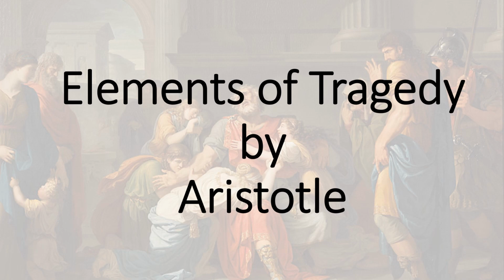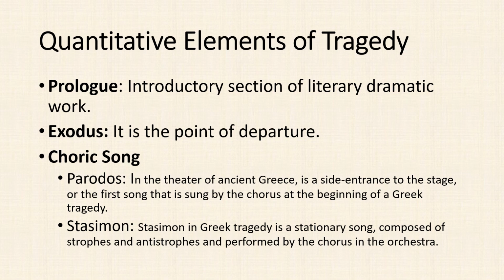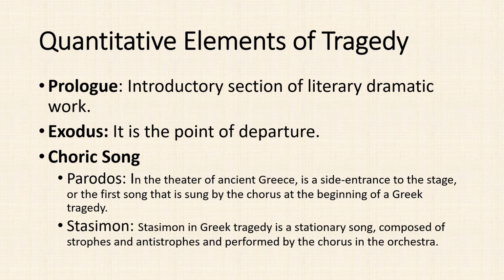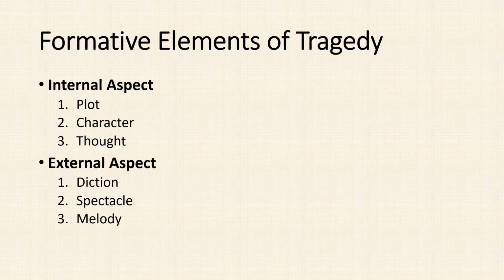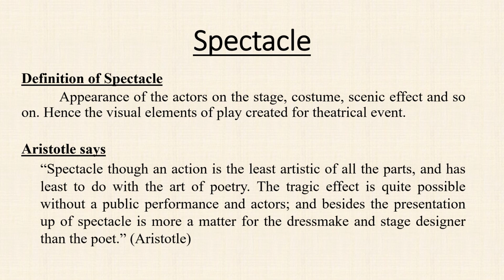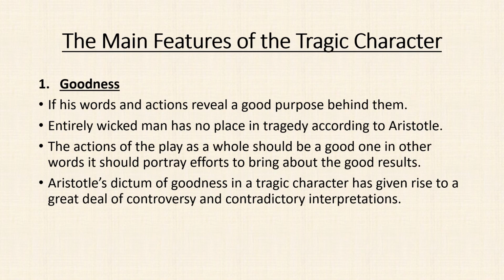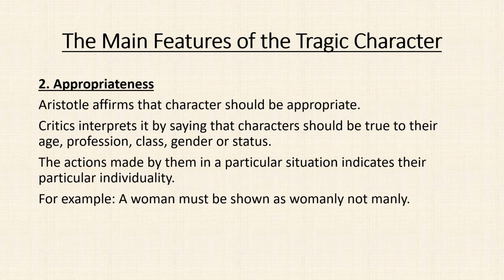Elements of Tragedy by aristotle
In this video I have discussed the quantitative and formative elements of tragedy as defined by Aristotle.